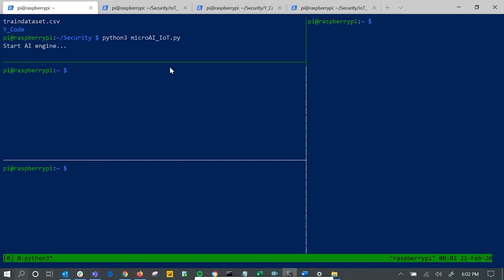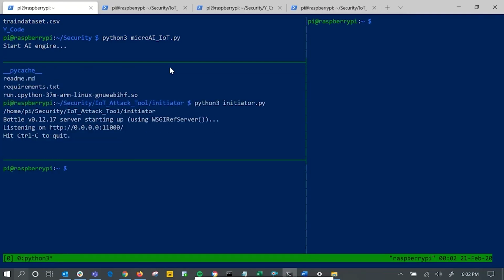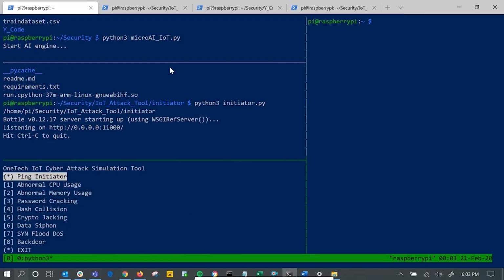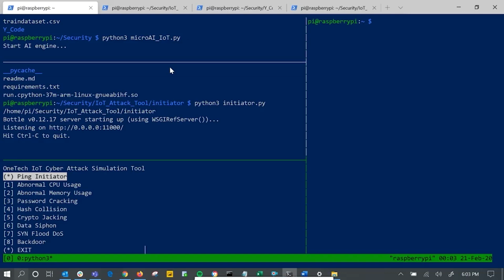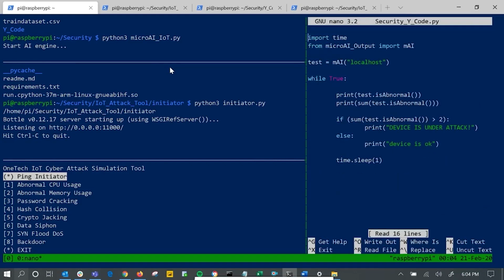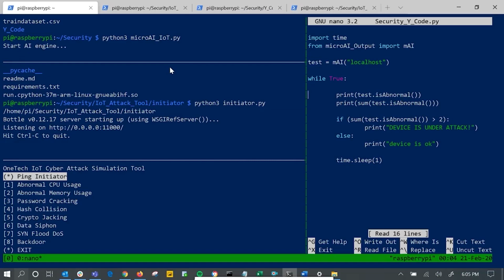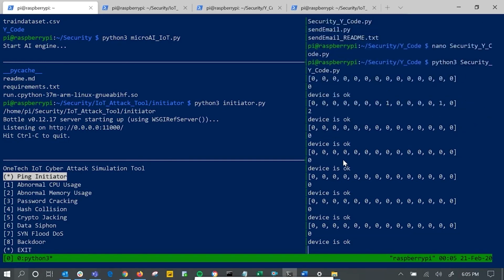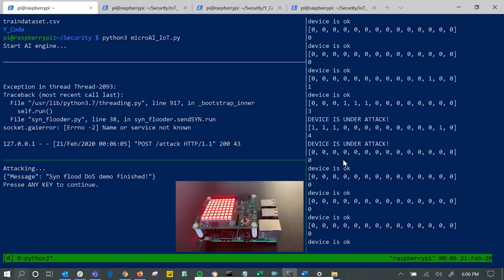Security - IoT Tutorial | Micro.AI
Internet of Things (IoT) technologies are everywhere around us, and without proper security in place, they will be vulnerable to sensitive data leakage. Everyone, from manufacturers to business users to customers, is worried about the risk of cybercriminals hacking into their IoT devices and systems. But what specifically are the most critical issues to consider when IoT devices are being designed, deployed, or running?
Combine the growing rate of attacks with the growing number of devices and you can understand why device managers are more concerned than ever before. Since most IoT devices do not include traditional security controls or the ability to scan for anomalies, they are increasingly at risk for cyber-attack.
Even though cyber-attacks are increasing in scale and scope, AI technologies can help you analyze and manage these increased risks. AI provides the power that allows you to stay one step ahead of these evolving cyber threats. AI offers instant feedback to help you investigate and analyze thousands of everyday alerts, make impactful—real-time--decisions, and respond much faster.
Traditional cybersecurity methodologies cannot effectively scale up to the speed or capability needed to keep up with today’s cybersecurity threats. Dealing with these escalating threats will require new approaches and new technologies. Next-generation defenses will be fuelled by continued advances in AI. AI-fuelled IoT security solutions will pave the way for making IoT ecosystems more secure and more reliable.